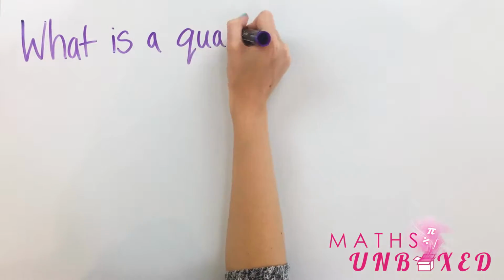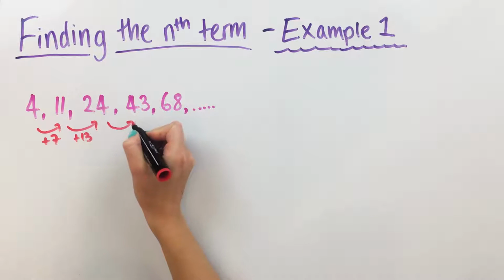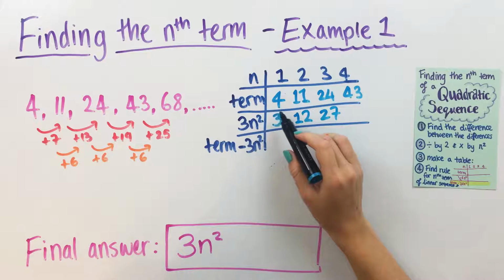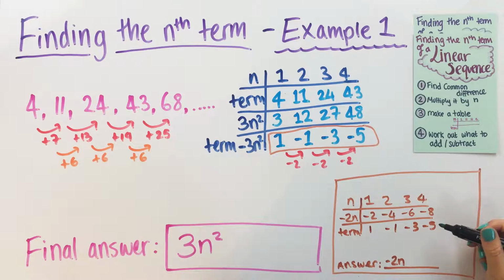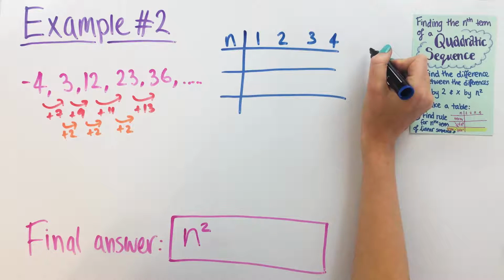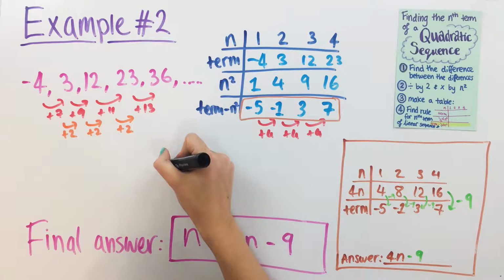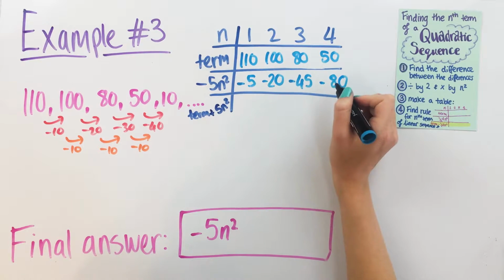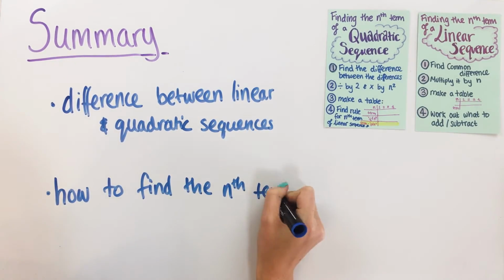Finding the nth term of a quadratic sequence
How to identify quadratic sequences and find their nth term.